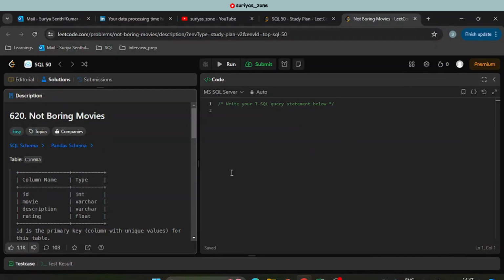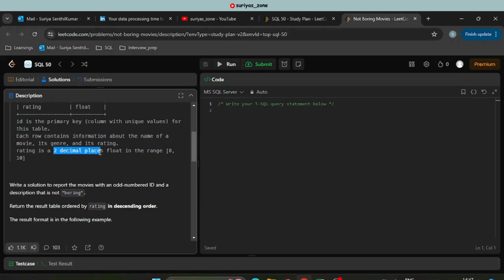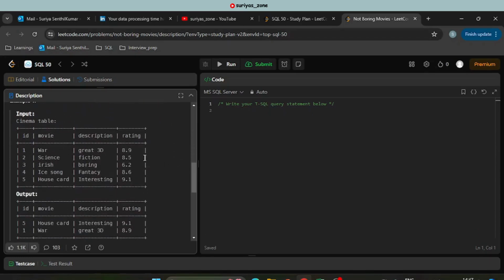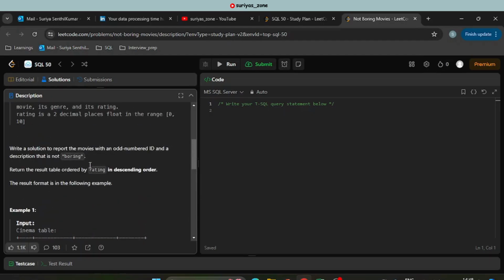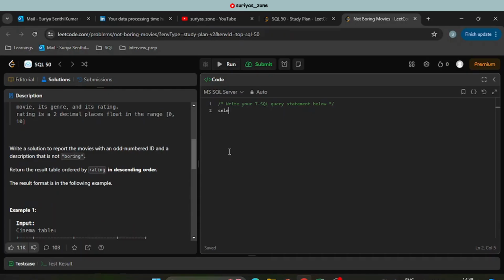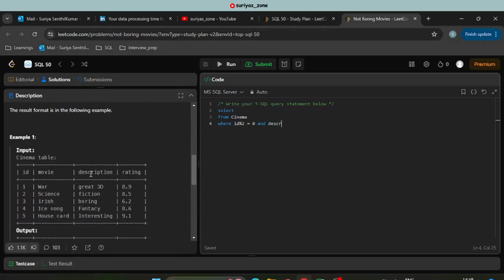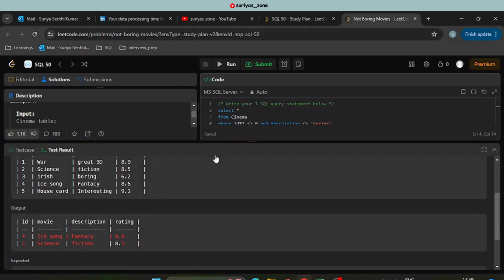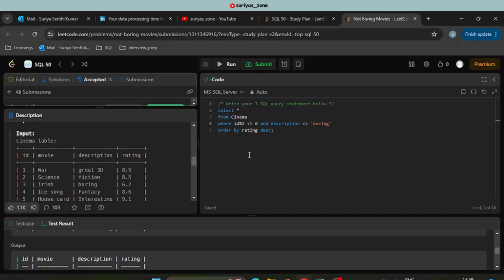15) 620.Not Boring Movies | SQL Interview Question | Data Engineer | Analyst | Interview Questions